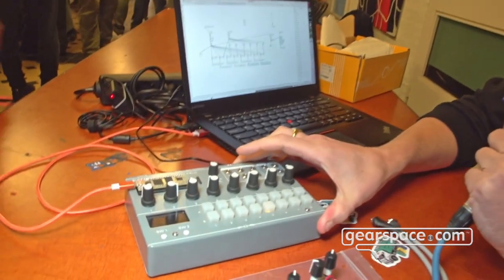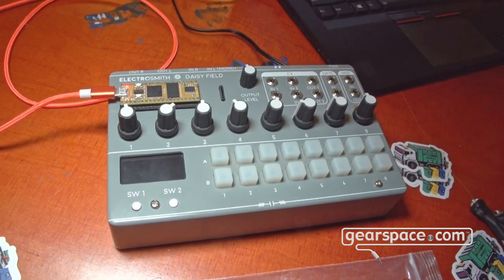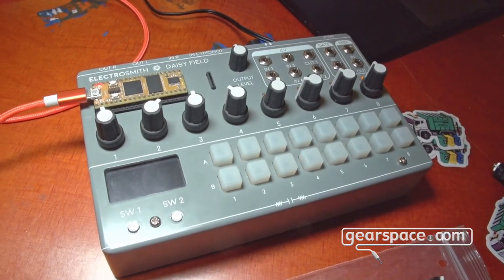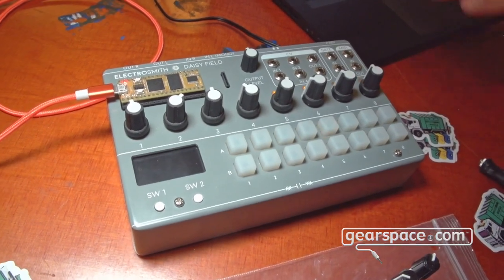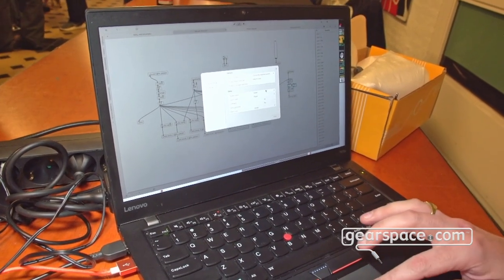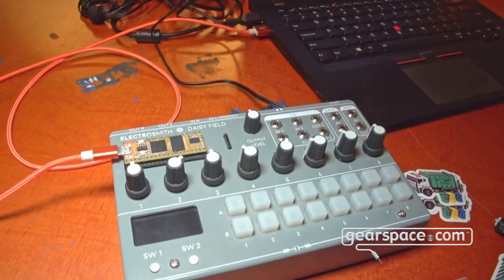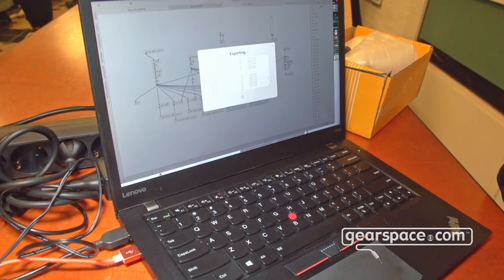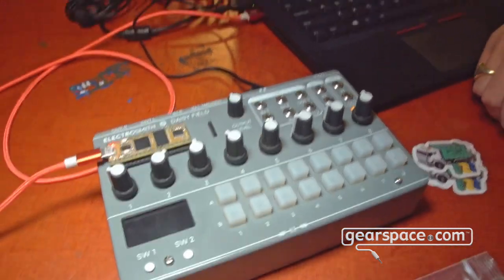Electrosmith Daisy Field - Gearspace @ Dutch Modular Fest 2023